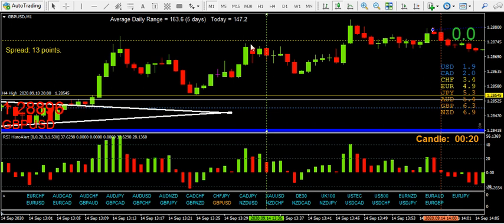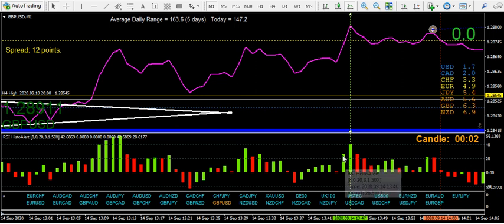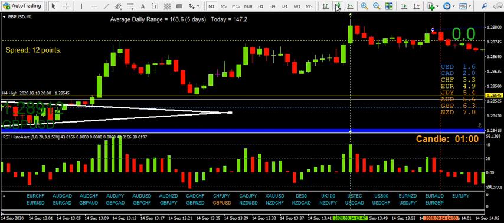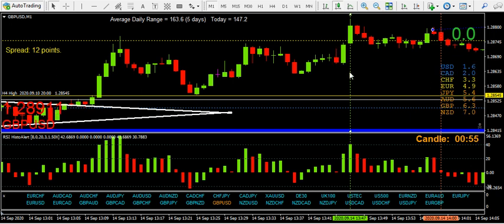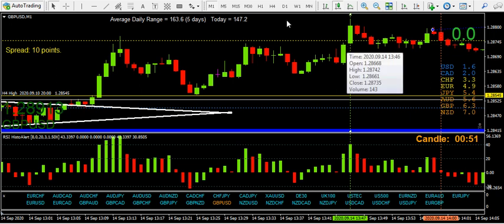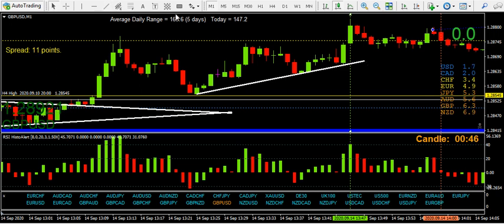Answer to John about trends on different timeframes